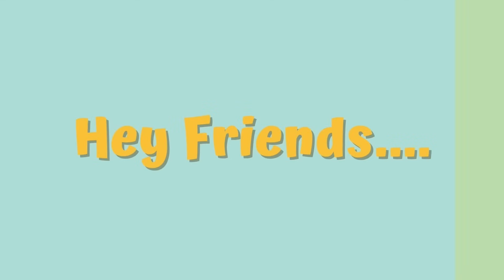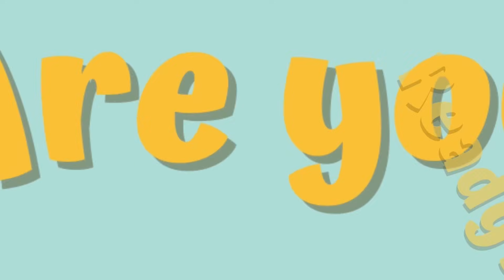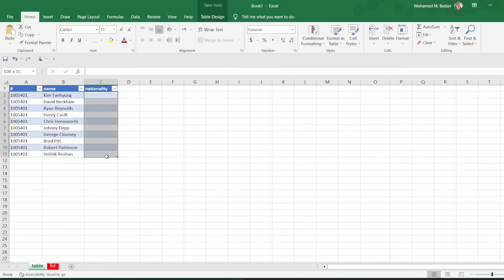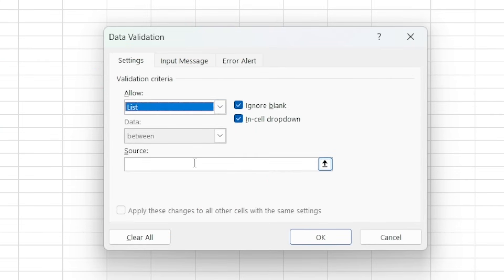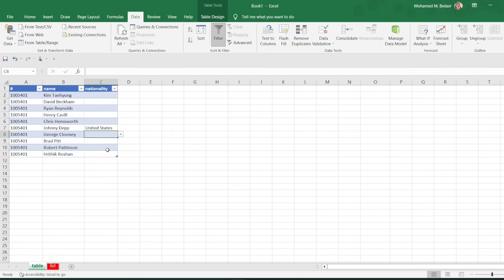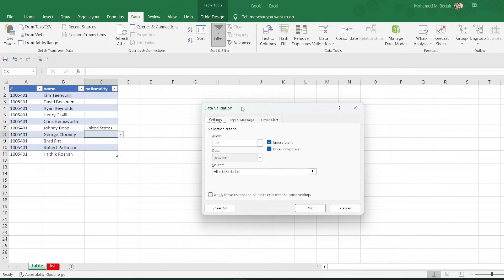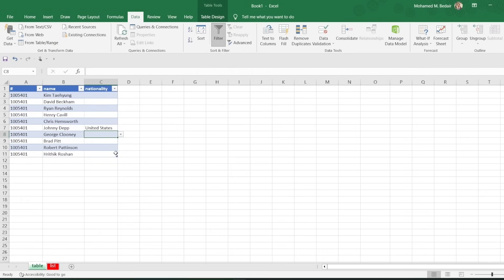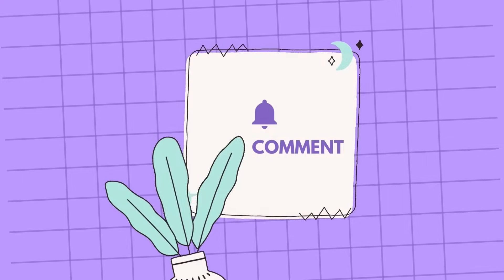How to create a drop-down list in Cells | Excel course from beginner to advanced | 06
how to create a drop-down list in Excel. A drop-down list is a great way to make it easier for users to enter data into your worksheets.
If you are new to Excel or want to improve your skills, this is the place for you. I will cover topics such as formulas, functions, charts, pivot tables, macros, and more. 💯
Whether you want to use Excel for personal or professional purposes, I will help you achieve your goals and become an Excel master. 😎
excel_course from beginner to advanced #06

00:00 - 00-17 How to create a drop down list in Cells
00:18 - 00:27 Creating a drop-down list
00:28 - 00:45 Data Validation feature
00:46 - 01:25 keyboard shortcut - Data Validation dialog box

In this Excel course, you will learn everything you need to know to use Excel like a pro. We will start with the basics, such as creating and formatting cells, and then move on to more advanced topics, such as using formulas and functions, creating charts and graphs, and working with data.
This course is perfect for anyone who wants to learn Excel, whether you are a beginner or an experienced user. The videos are clear and concise, and the instructor is very knowledgeable. I highly recommend this course to anyone who wants to learn Excel. Excelerate - Excel Zone